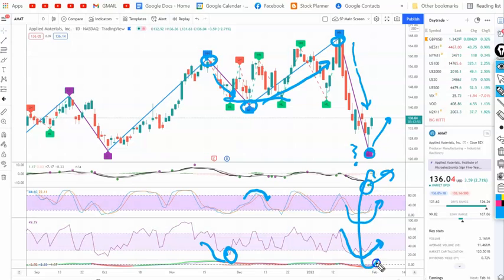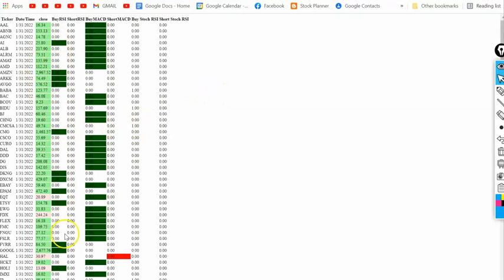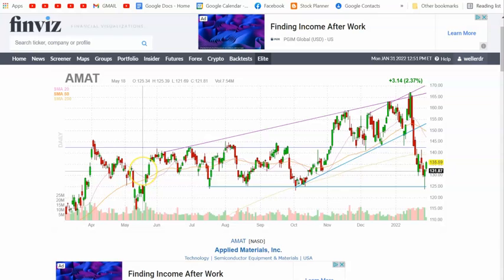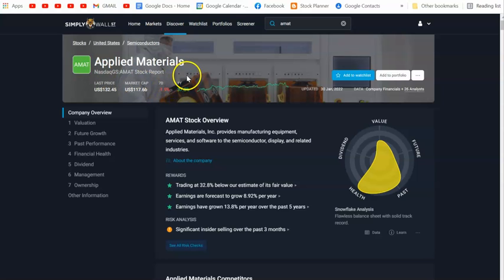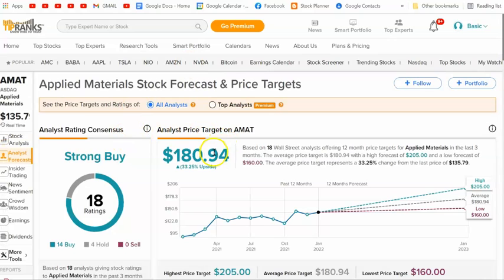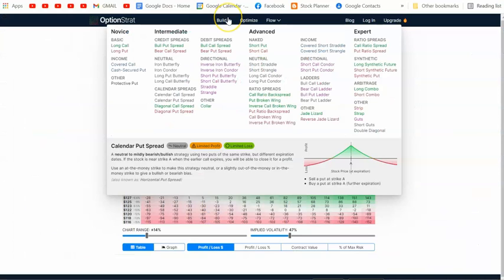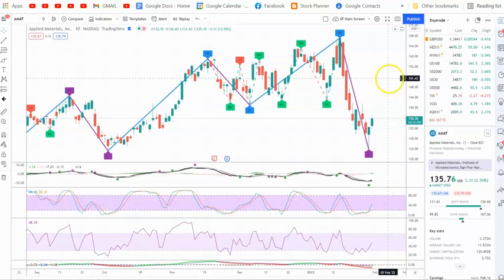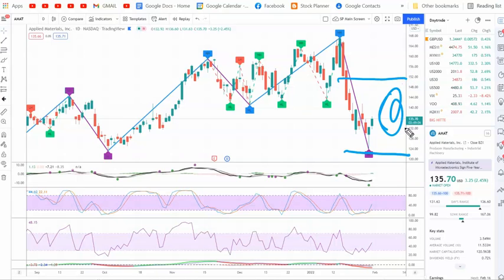Looking to Swing Trade Buy $AMAT using Tradingview and Options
The pandemic, the China  housing crisis, world supply shortages, world energy crisis, long term inflation and the risk of recession are plaquing our country and the world.